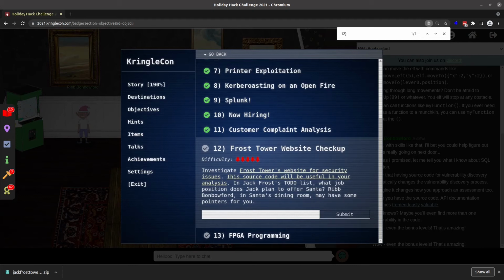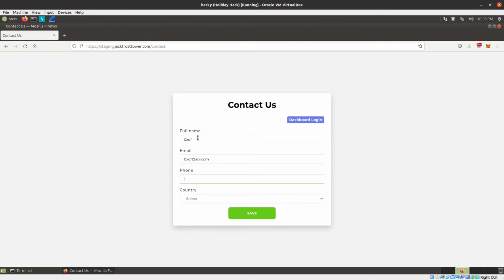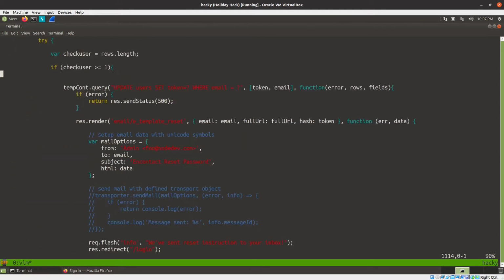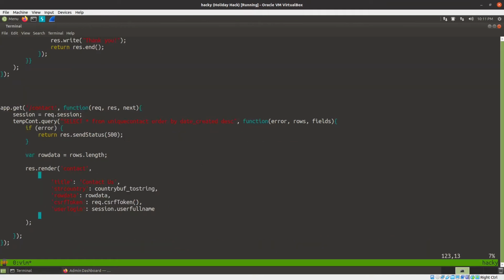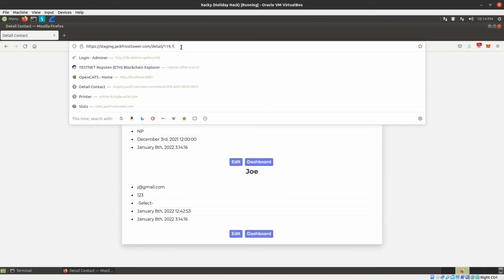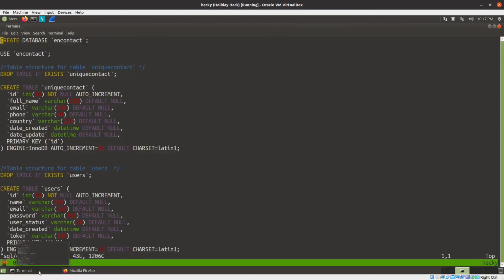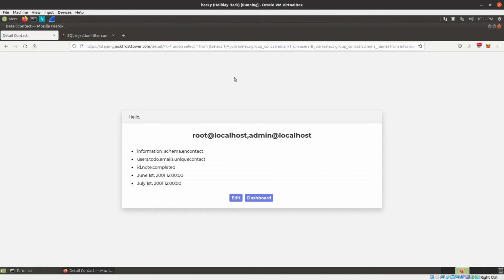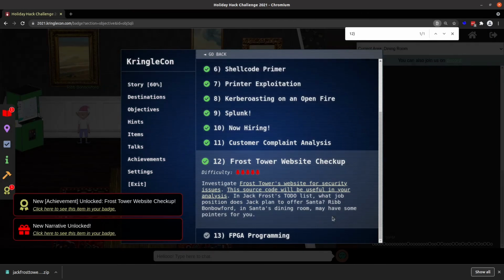Frost Tower Website Checkup [Sans Holiday Hack 2021, Objective 12]